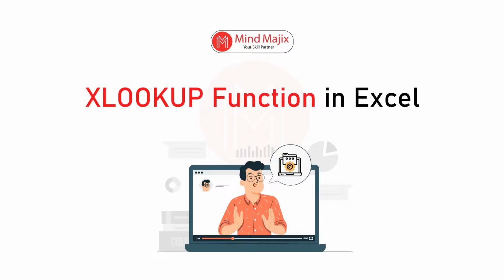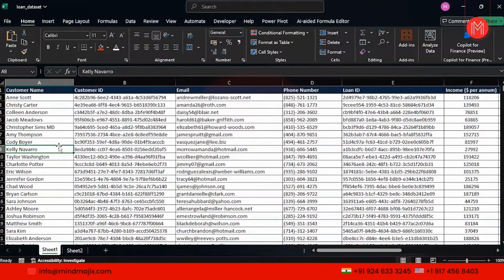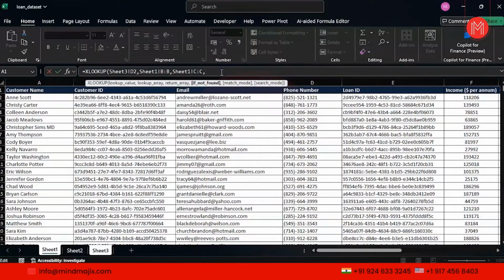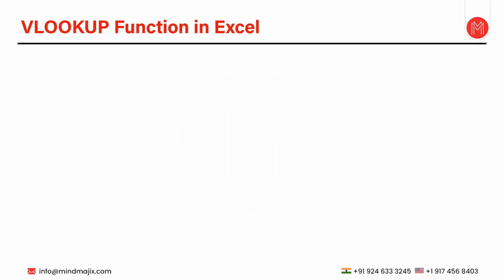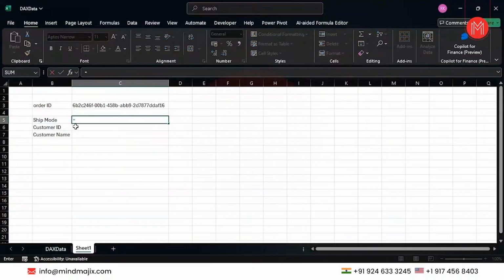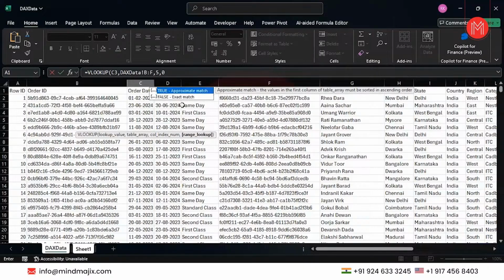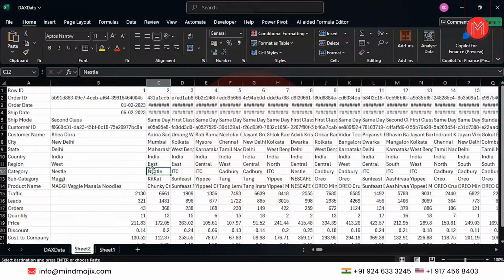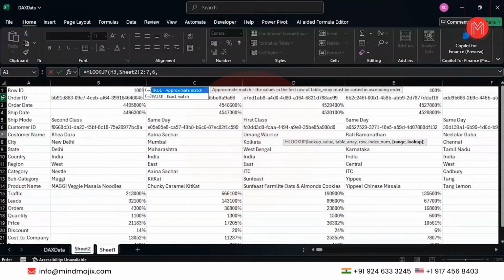Excel LOOKUP Function Full Course | LOOKUP Function in Excel Tutorial | MindMajix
Welcome to the Excel Lookup Function Full Course. In this video, you’ll learn everything about XLOOKUP, VLOOKUP, and HLOOKUP functions in Microsoft Excel with hands-on practical examples to help you master data searching like a pro. Whether you're a beginner or an advanced Excel user, this Lookup function in excel tutorial will make lookup formulas easy to understand and apply in real-world scenarios.

By the end of this Excel Lookup Function course, you’ll be confident in using all major Excel lookup functions to extract, analyze, and manage data efficiently.

👉 Following are the topics we covered in this Lookup in Excel Full Course video:
0:00:12 XLOOUKP function in Excel
0:10:56 VLOOKUP function in Excel
0:19:35 HLOOKUP function in Excel

👉 What You’ll Learn in this Course:
✔ How to use LOOKUP in Excel
✔ Real examples of LOOKUP usage
✔ Complete guide to the modern LOOKUP formula
✔ Common lookup errors and how to fix them
✔ Tips & tricks to work faster with lookup formulas.

💡 This Lookup function in excel course is perfect for:
✔ Students
✔ Working professionals
✔ Data analysts
✔ Excel beginners & enthusiasts.